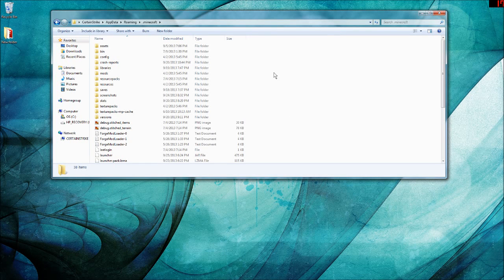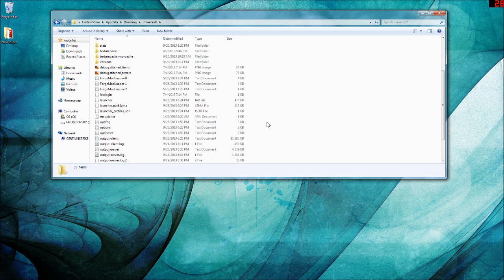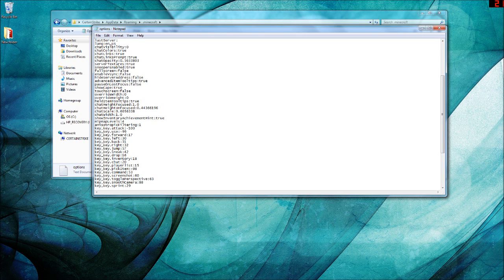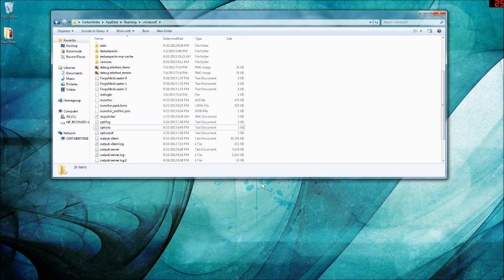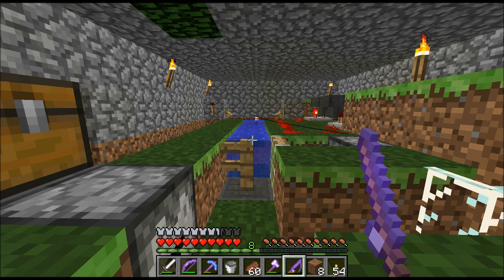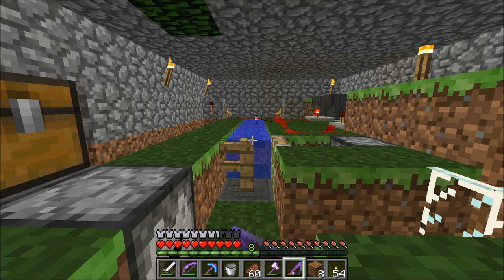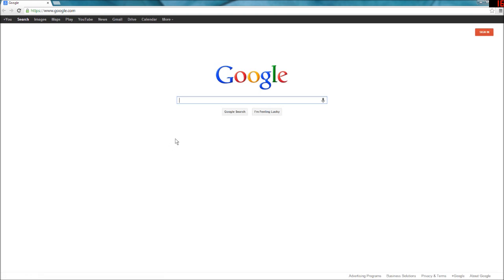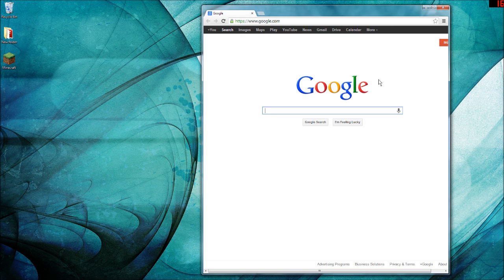How To Leave Minecraft While Still Pressing Down A Button (Without Pausing The Game)